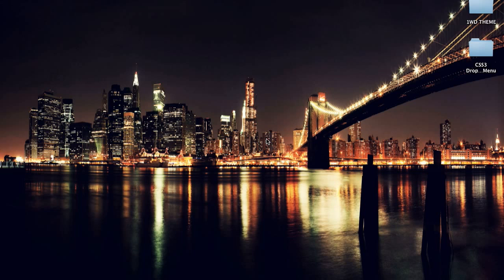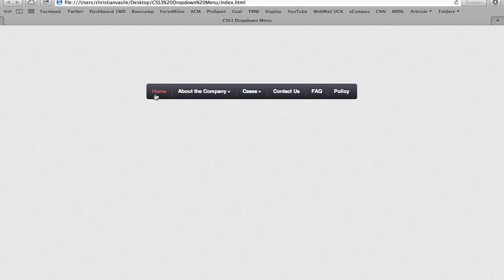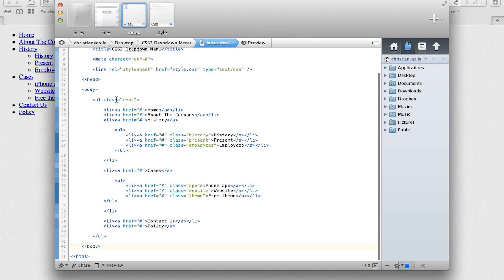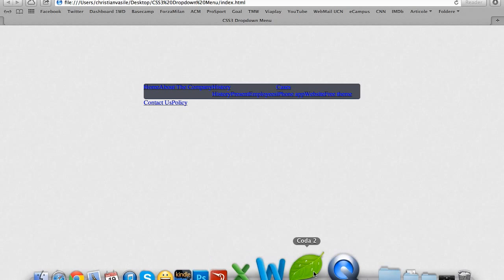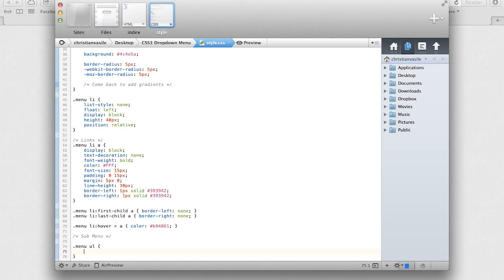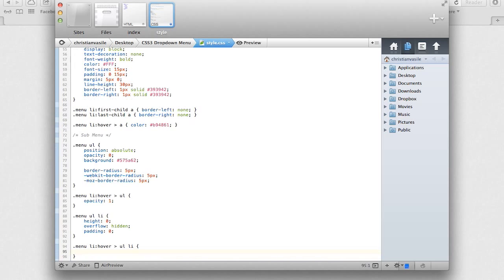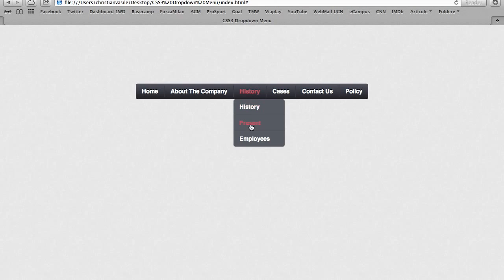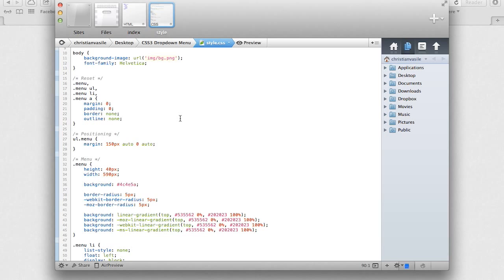CSS3 Tutorial: Create a Modern And Minimal CSS3 DropDown Navigation Menu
Today we will be creating a modern and clean CSS3 navigation dropdown menu from scratch. It is extremely easy to do, so don’t be scared.

The video is a bit longer, it runs for about 40 minutes, this is because I have gone into great detail explaining the process so that everyone will understand all of the properties. Once you are able to do it on your own, 10-15 minutes should be enough for you to go through the necessary coding and create this dropdown menu.

We used to have to create dropdown menus with JavaScript, but today we only need to use CSS3. CSS3 loads faster than JavaScript, which is one of the many benefits of using CSS3 menus. However, because there is no dropdown function on mobile from a design and usability perspective using a CSS3 dropdown menu would be a mistake.

View demo and download files as well as read additional comments about tutorial here: